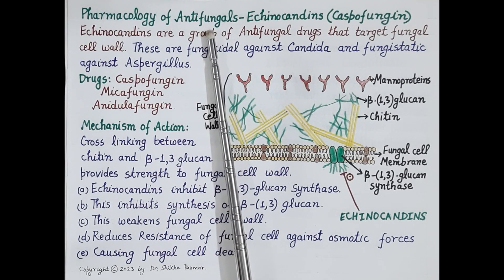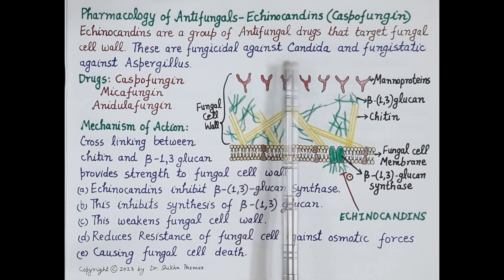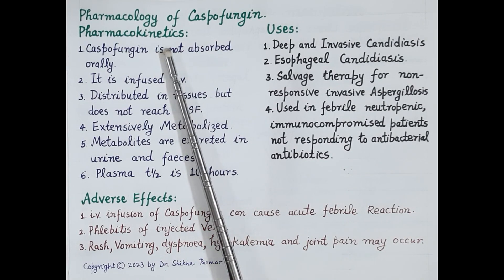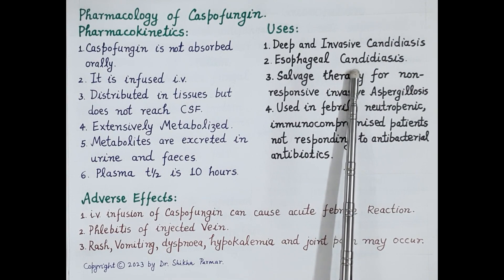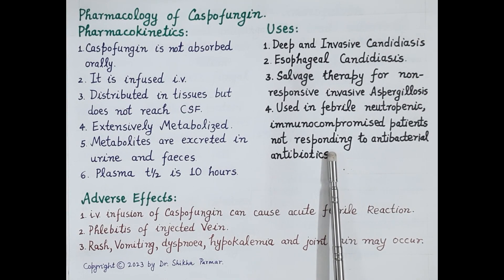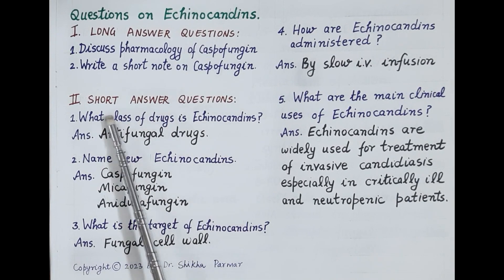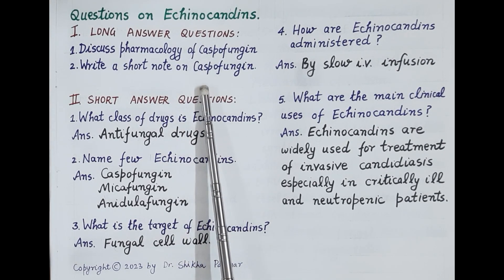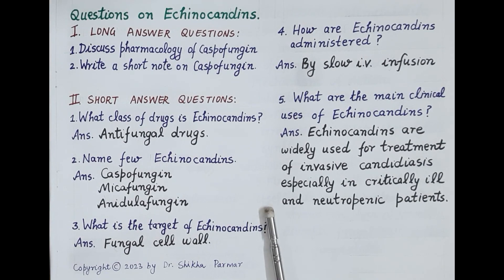Pharmacology of Echinocandins (Antifungals Part 2) [ENGLISH] | Dr. Shikha Parmar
Pharmacology of Echinocandins (Antifungals Part 2) [ENGLISH] by Dr. Shikha Parmar

An antifungal medication, also known as an antimycotic medication, is a pharmaceutical fungicide or fungistatic used to treat and prevent mycoses such as athlete's foot, ringworm, candidiasis (thrush), serious systemic infections such as cryptococcal meningitis, and others. Such drugs are usually obtained by a doctor's prescription, but a few are available OTC (over-the-counter).

Antifungals can be grouped into three classes based on their site of action: azoles, which inhibit the synthesis of ergosterol (the main fungal sterol); polyenes, which interact with fungal membrane sterols physicochemically; and 5-fluorocytosine, which inhibits macromolecular synthesis.

Polyene Antifungal Drugs
Amphotericin, nystatin, and pimaricin interact with sterols in the cell membrane (ergosterol in fungi, cholesterol in humans) to form channels through which small molecules leak from the inside of the fungal cell to the outside.

Azole Antifungal Drugs
Fluconazole, itraconazole, and ketoconazole inhibit cytochrome P450-dependent enzymes (particularly C14-demethylase) involved in the biosynthesis of ergosterol, which is required for fungal cell membrane structure and function.

Allylamine and Morpholine Antifungal Drugs
Allylamines (naftifine, terbinafine) inhibit ergosterol biosynthesis at the level of squalene epoxidase. The morpholine drug, amorolfine, inhibits the same pathway at a later step.

Antimetabolite Antifungal Drugs
5-Fluorocytosine acts as an inhibitor of both DNA and RNA synthesis via the intracytoplasmic conversion of 5-fluorocytosine to 5-fluorouracil.